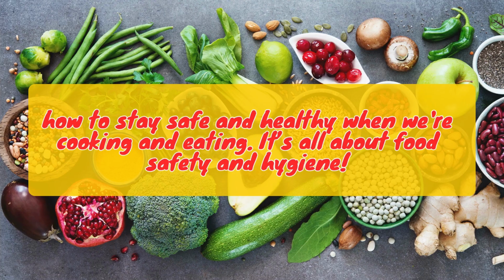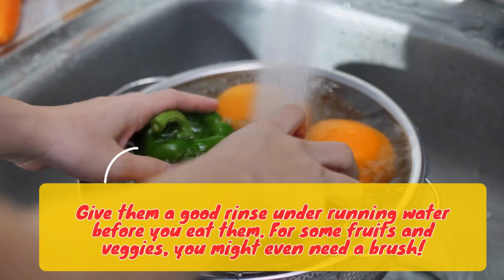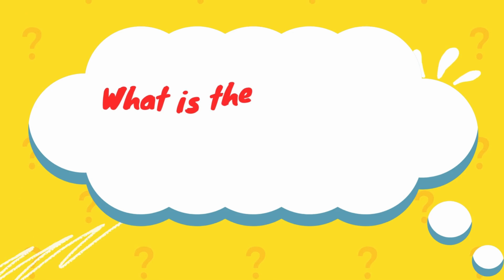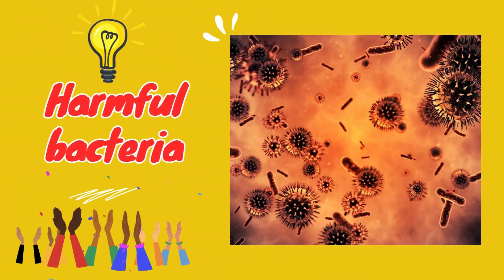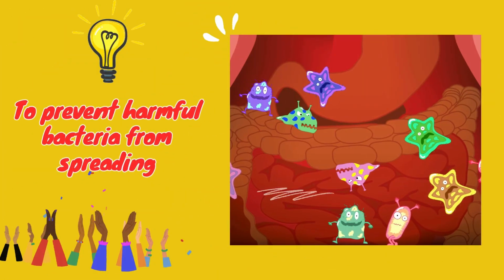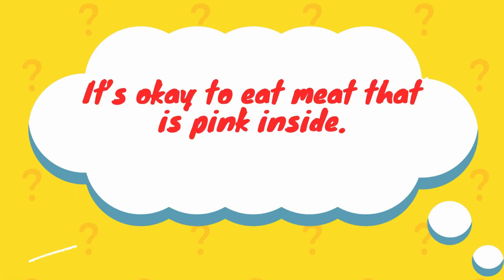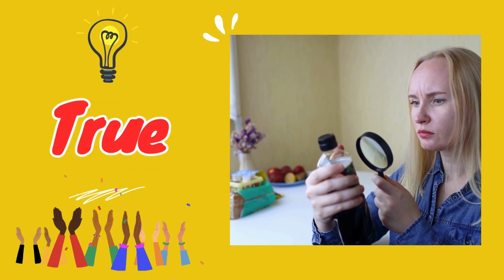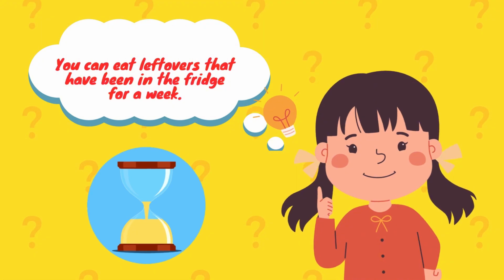Food Safety Fun - How Kids Can Stay Healthy in the Kitchen!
Welcome to our fun and educational video on Food Safety & Hygiene for Kids! 🌟 In this video, we’ll dive into important tips and tricks to keep food safe while cooking, handling, and eating! From washing hands properly to learning how to store food safely, we’ll help you become a Food Safety Superhero! 🦸‍♂️🦸‍♀️

Parents and teachers, this is a great resource to teach kids how to stay safe in the kitchen and develop healthy habits early on. Let’s make cooking fun AND safe! 👩‍🍳👨‍🍳